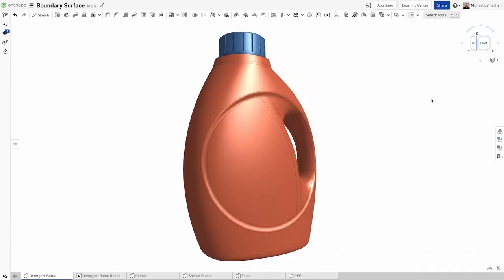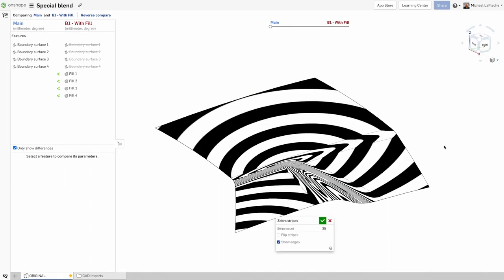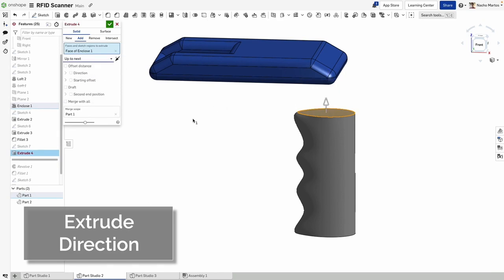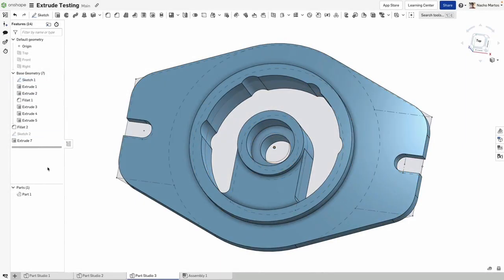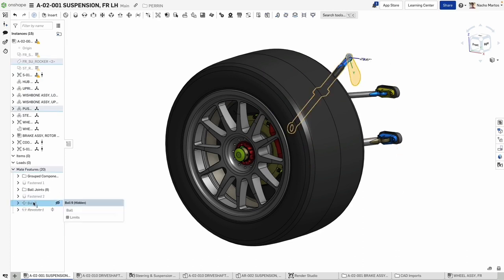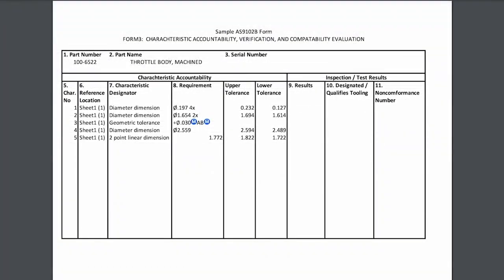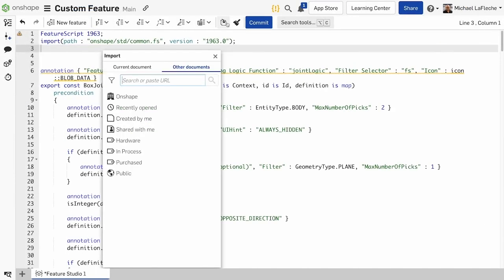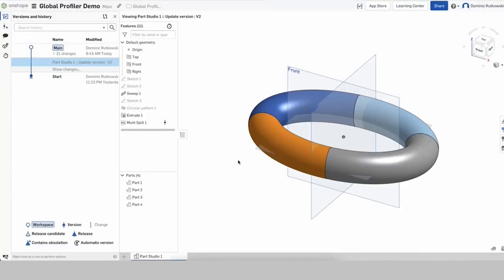What's New 1.159 (February 3, 2023)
In this February 3, 2023, Onshape update, check out improvements to Boundary Surface, Extrude Direction and Offset, Inspection Reporting Auto-Calculate Bounds, and so much more. Here's what you can find in this update:

0:04 - Boundary Surface
1:59 - Control Point Grid
2:32 - Measure angles curves and faces
2:54 - Extrude direction
4:25 - Extrude offset
5:07 - S Key shortcut improvements
5:35 - Assembly mate folders
6:03 - Hatch regions
6:42 - Hatch style panel
6:58 - Inspection improvement
7:20 - Clone publication
7:44 - General task improvement
8:23 - Modeling time dashboard
8:44 - FeatureScript import references
9:07 - Profiler improvement